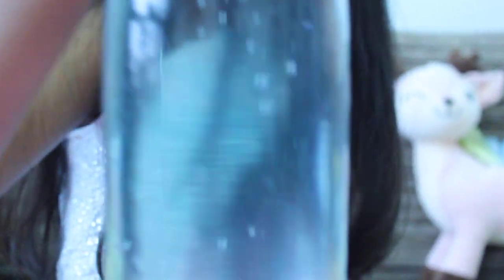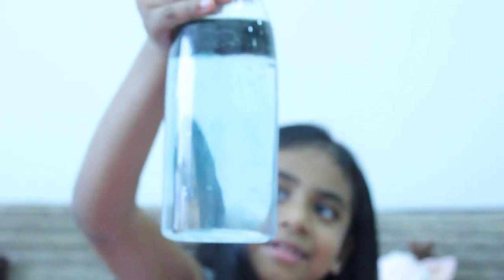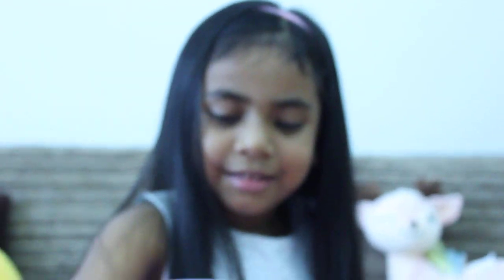Color Rain Expirement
Color Rain

Water
oil
food Coloring
Container
fork

Procedure

Pour the water into the container
Put food coloring into the oil and mix well then pour it into the water

Color Rain
Kids Experiment
kids work
school activities